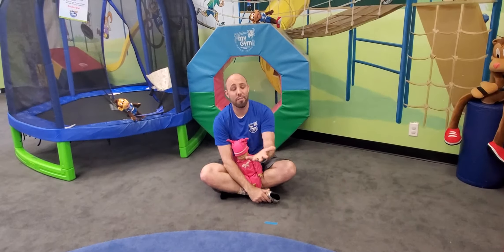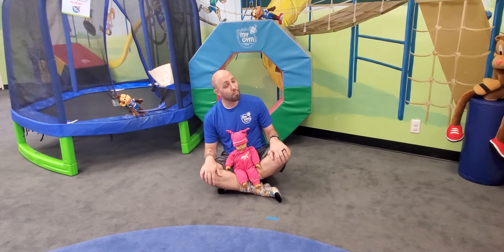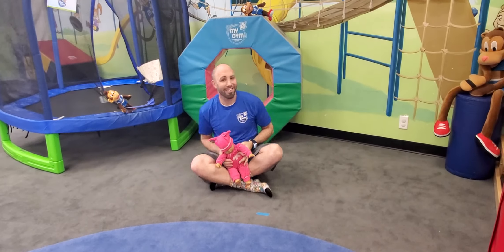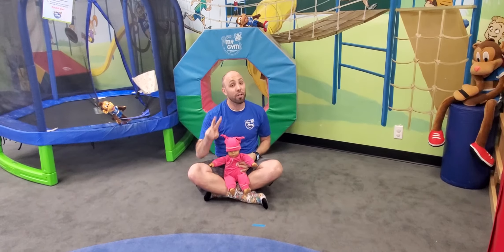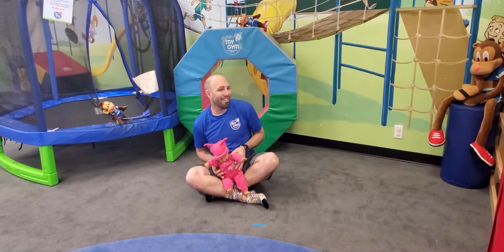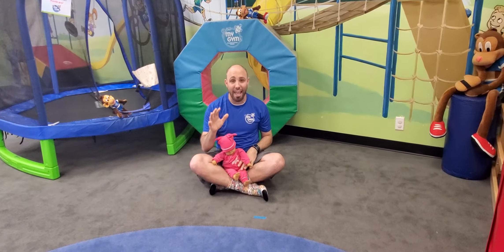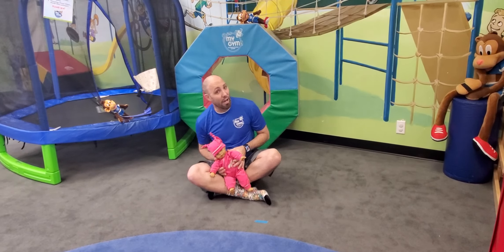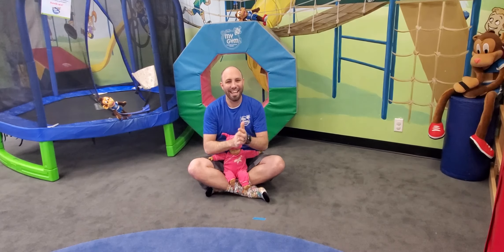Fun Song and exercise for parents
A fun Tick Tock song to enjoy with your little one.